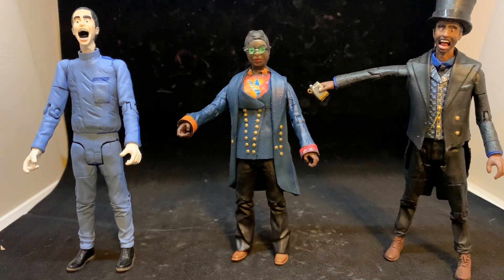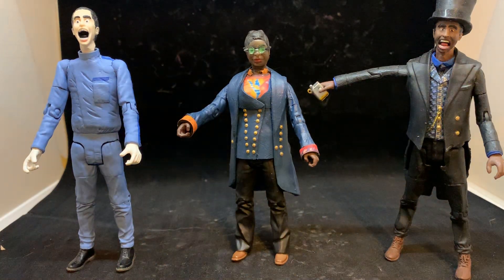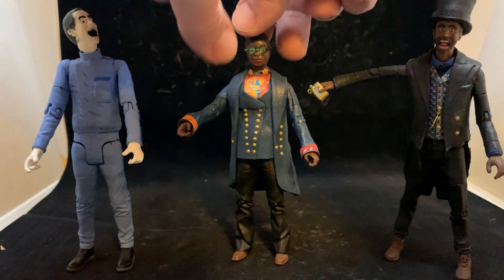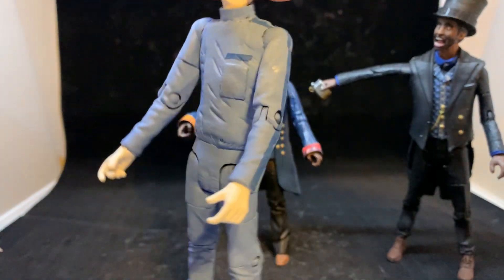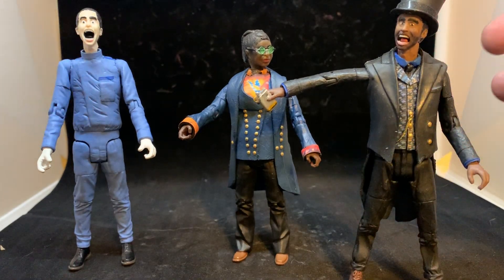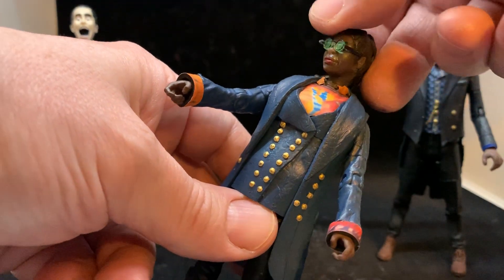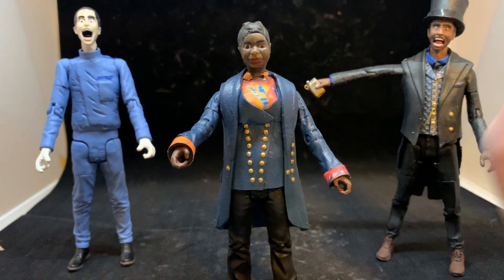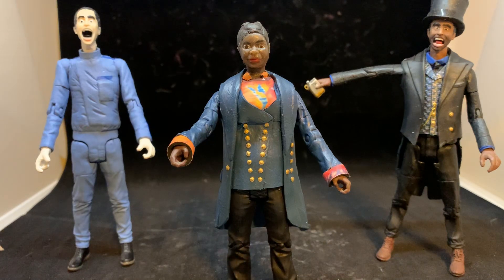Doctor Who Custom Figures...Now with Magnets!!!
I'm a geek and I spend my free time making custom Doctor Who action figures. I made this short video to show how I use magnets to simplify articulation and allow figures to have easily swappable heads.